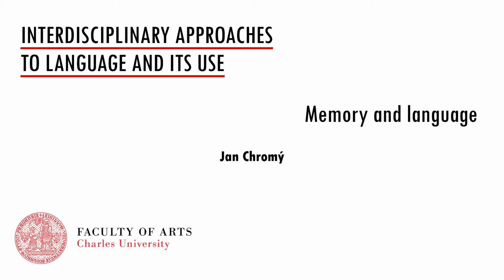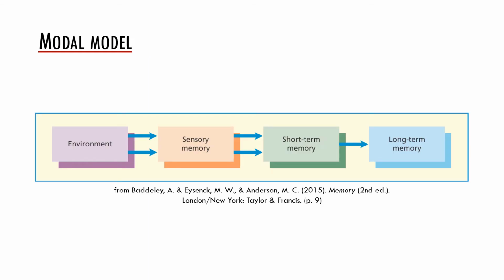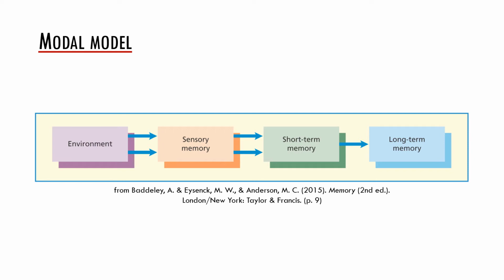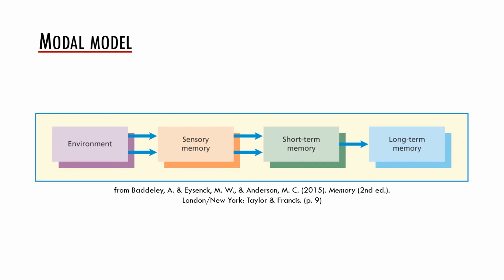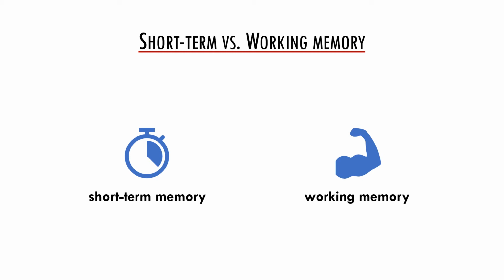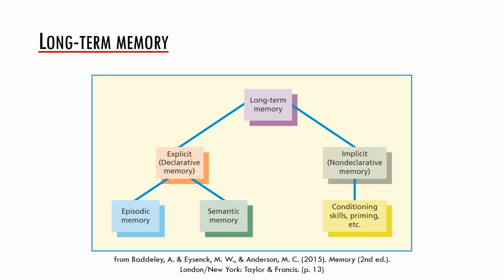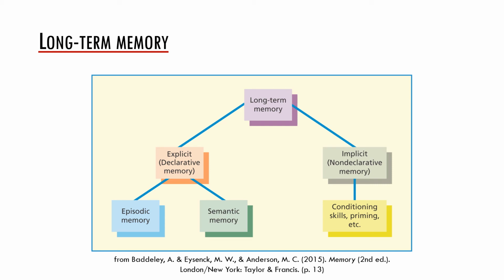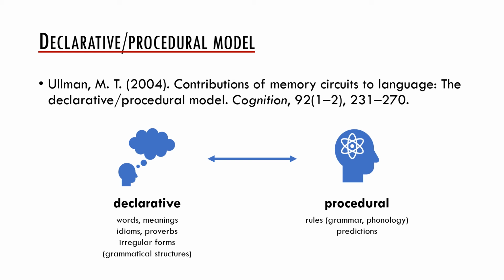04b Memory and language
Interdisciplinary Approaches to Language and Its Use: Memory and language